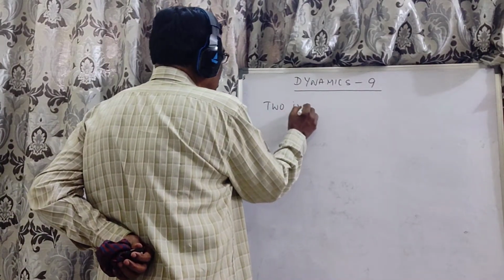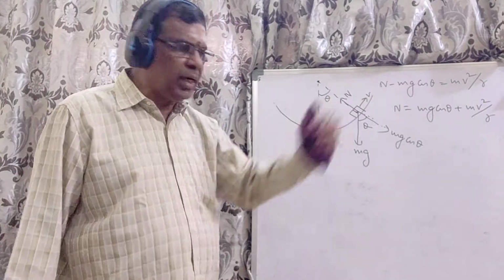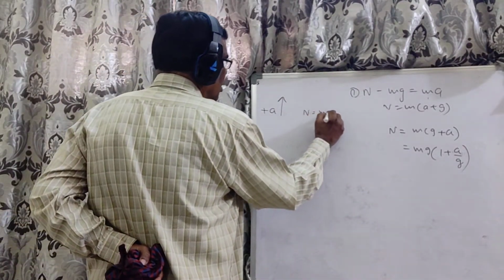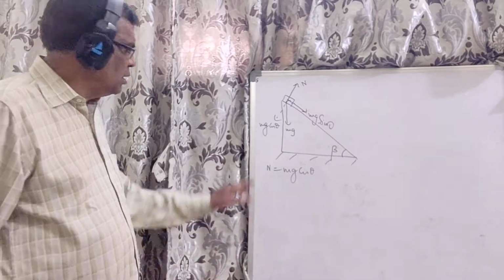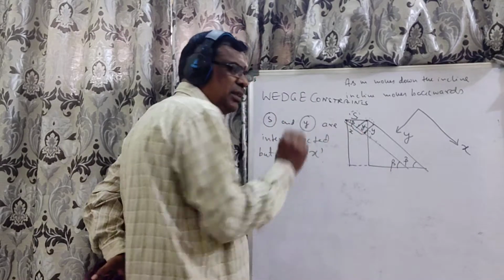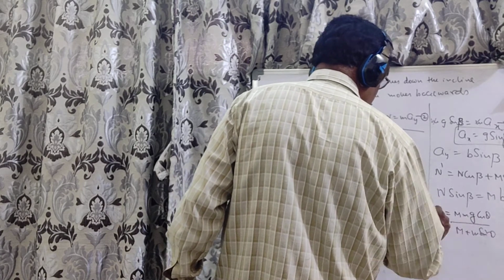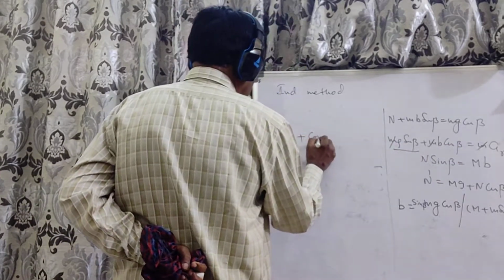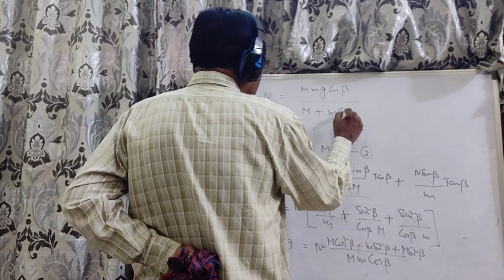Dynamics 9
Wedge constraints